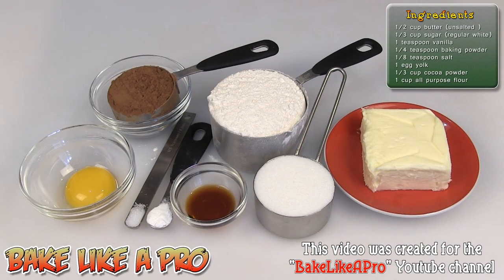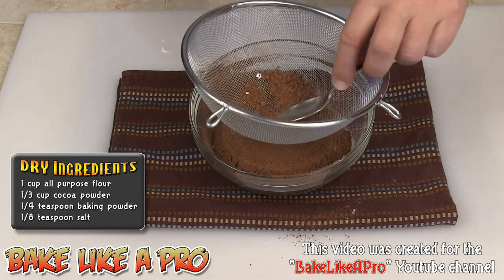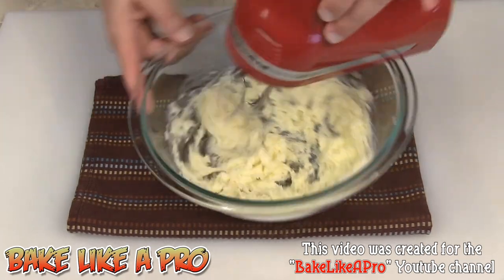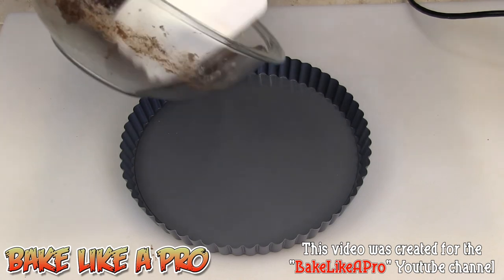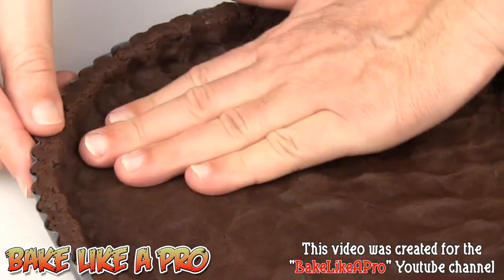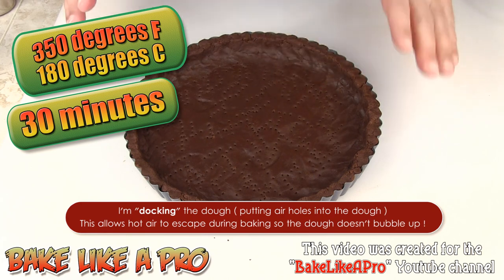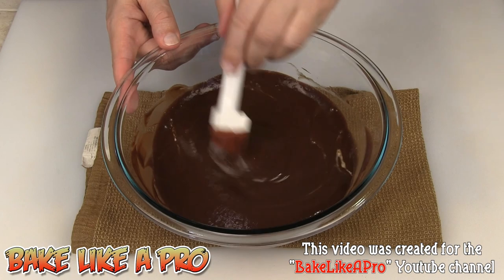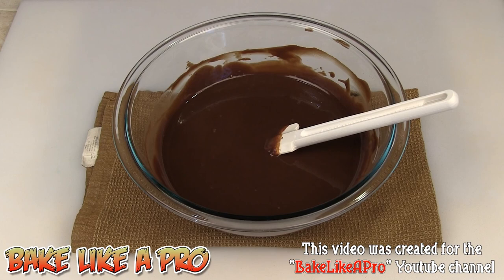Chocolate Strawberry Tart Recipe - Chocolate Crust / Chocolate Ganache Filling !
▬▬▬▬▬ஜ۩۞۩ஜ▬▬▬▬▬▬▬▬
▬▬▬▬▬▬ஜ۩۞۩ஜ▬▬▬▬▬▬▬

In this video. I show you how to make

- super yummy chocolate crust
- rich chocolate ganache filling
- assemble the tart.

Direct Link for video teaser at end of video:
Lemon Cheesecake Chocolate Crumb Base Chocolate Ganache Recipe
Lemon cheesecake with a chocolate crumb base topped with a chocolate ganache !